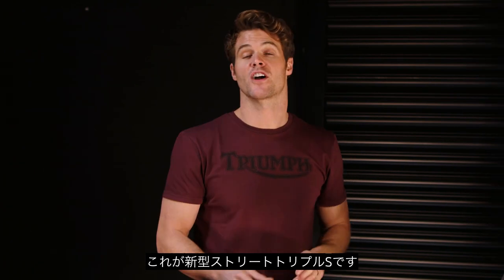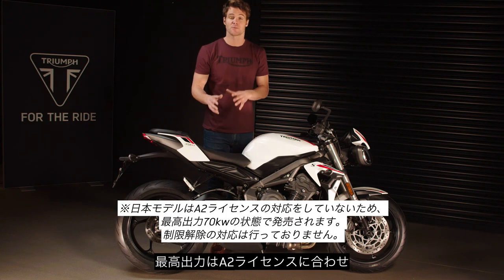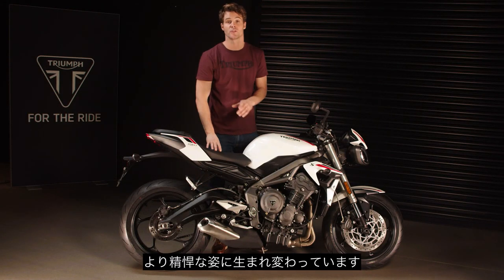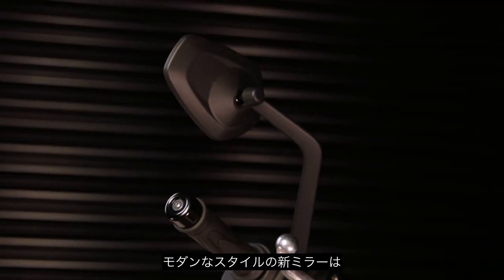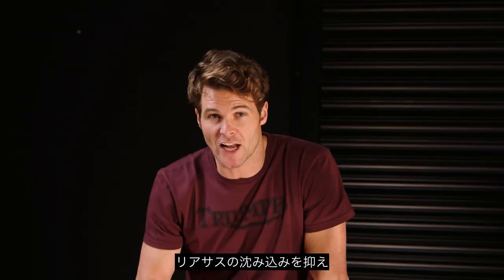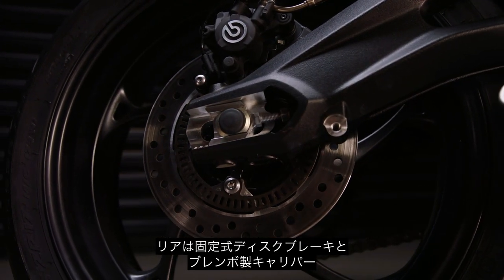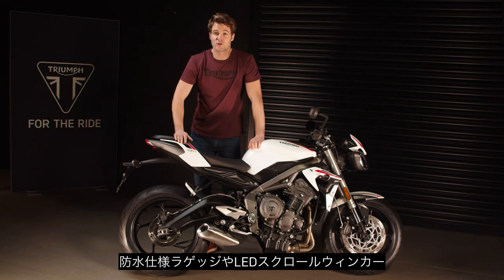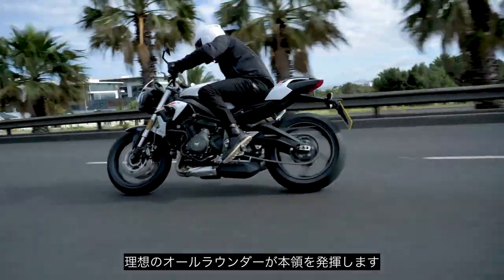Street Triple S レビュー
独特の存在感を放つパワフルな660cc 3気筒エンジンを搭載し、スタイリングはアグレッシブに生まれ変わりました。Street Tripleシリーズが誇る俊敏で扱いやすいハンドリングももちろん健在です。
新設計LEDツインヘッドライト、モダンさを強調したボディワーク、形状を見直したミラー、新しくなったペイントとグラフィックなど、魅力いっぱいのStreet Triple S。
毎日乗りたくなるマシンです。